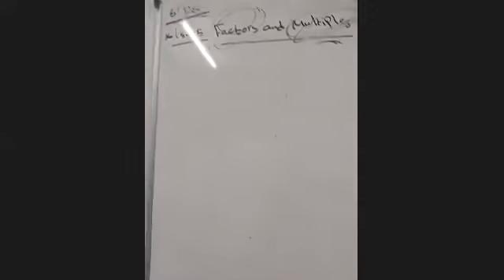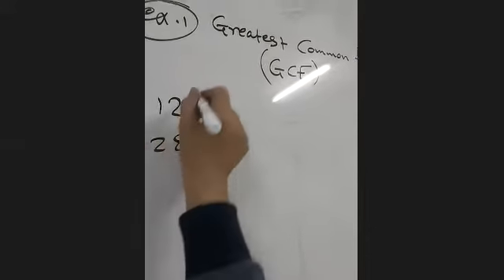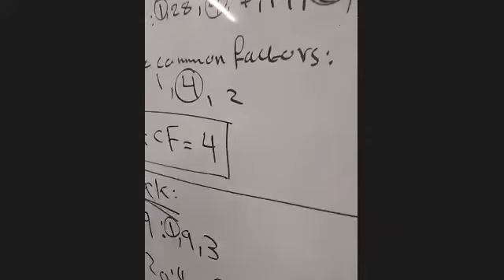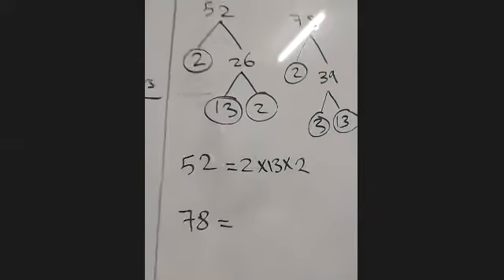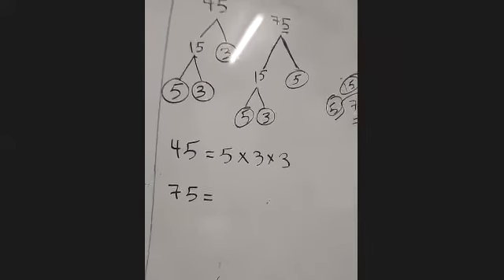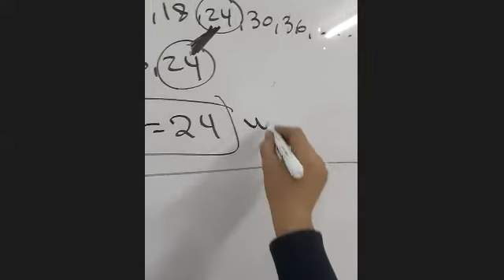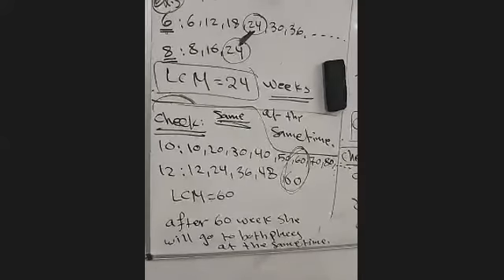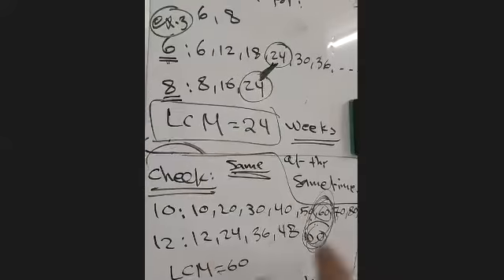factors and multiples ee